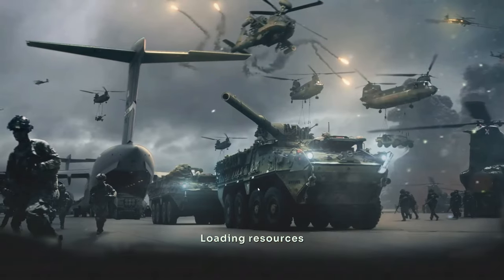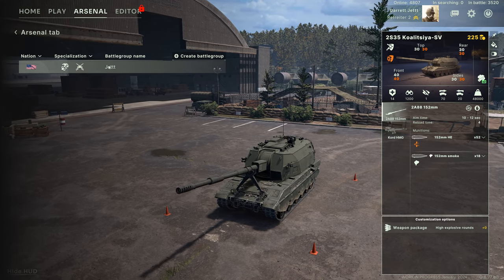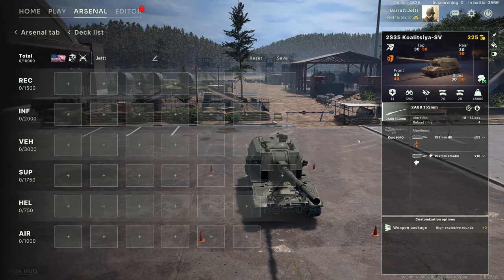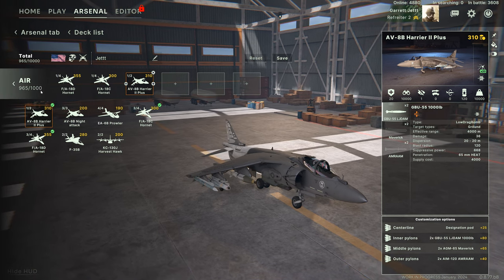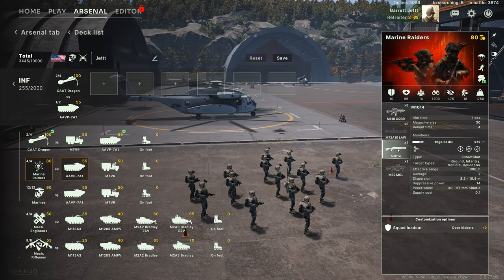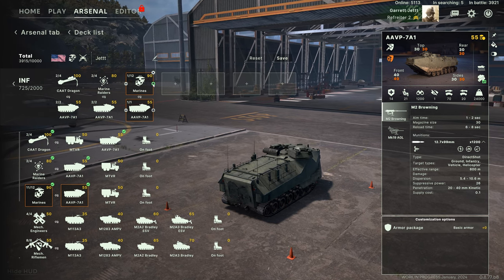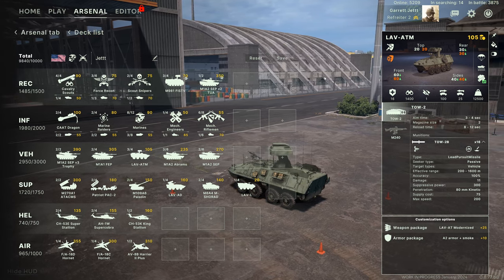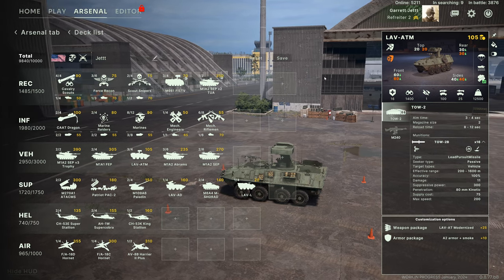Broken Arrow: - (RTS War Game) - (Beginners Guide) To Building Your First Deck To Fight With